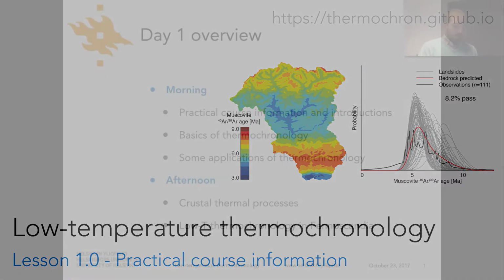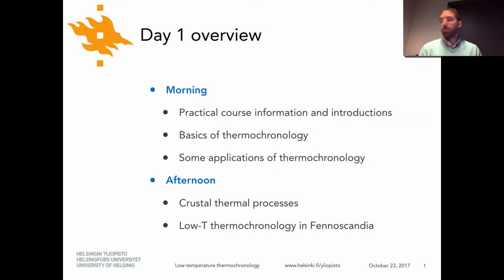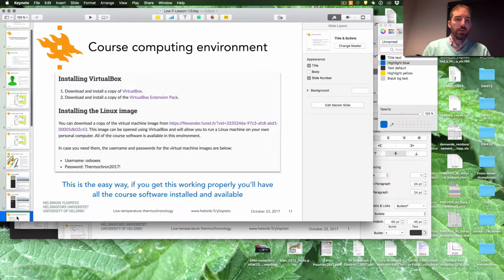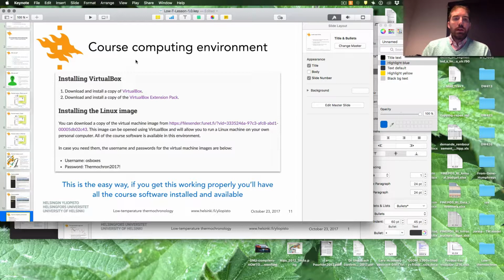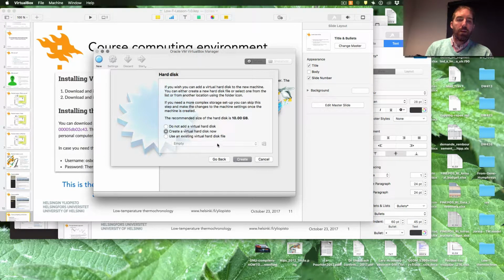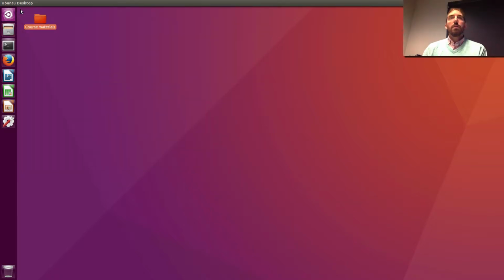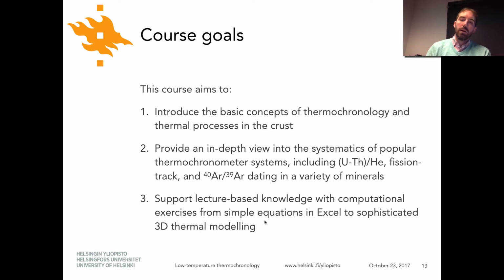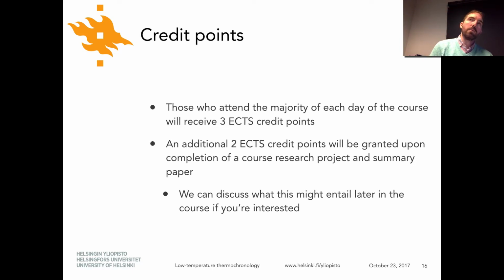Low-T thermochronology lesson 1.0 - Practical course information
Screencast and lecture for Lesson 1.0 of the Low-Temperature Thermochronology short course taught at the University of Helsinki October 23-27, 2017